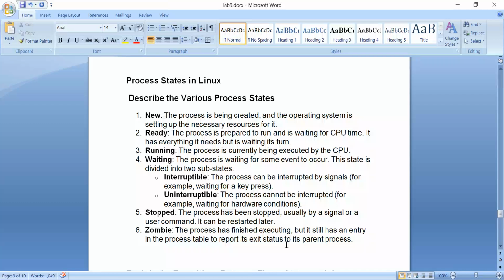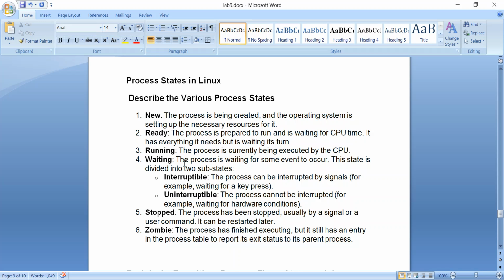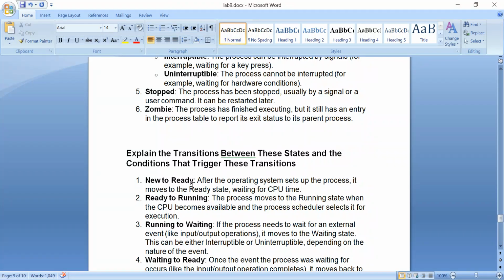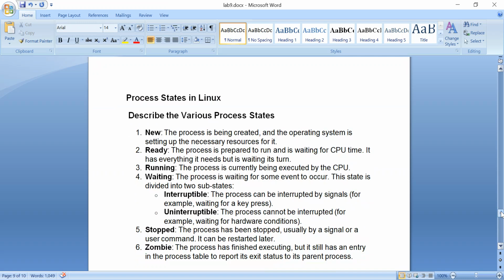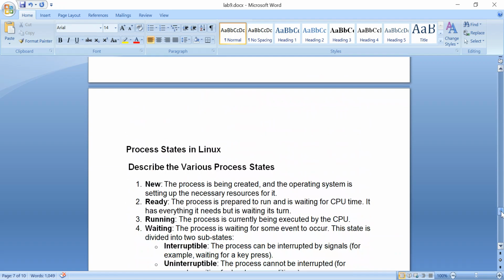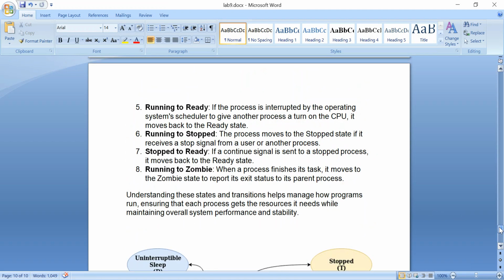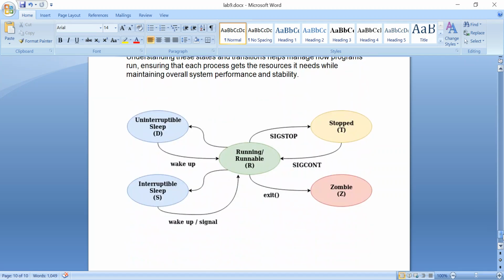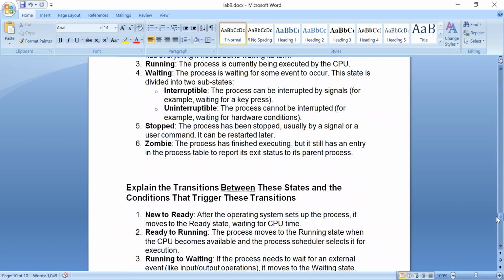Process States in Linux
Welcome to our new video tutorial series on Operating system , In this video we cover :